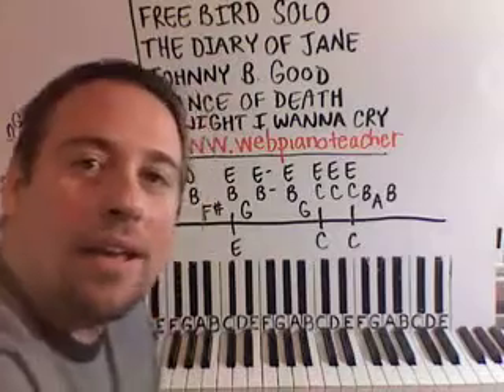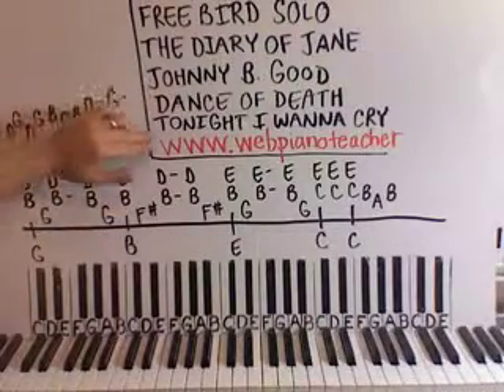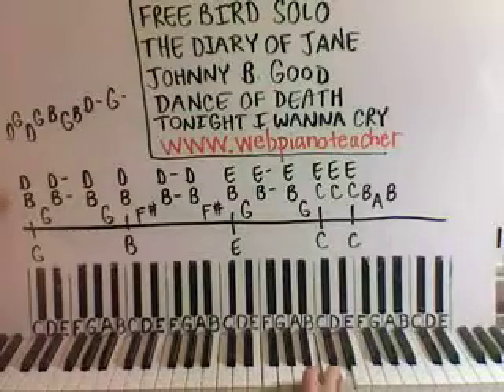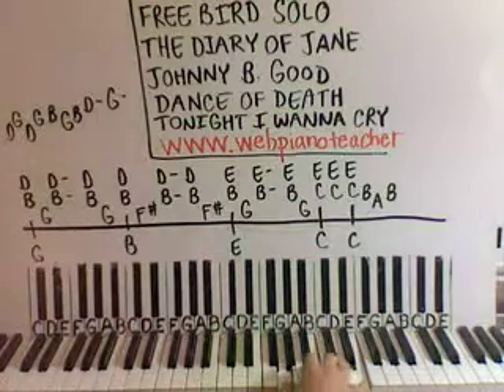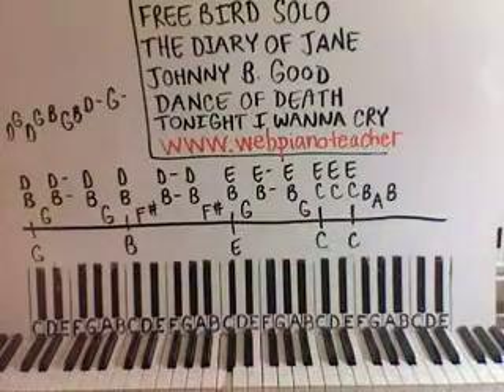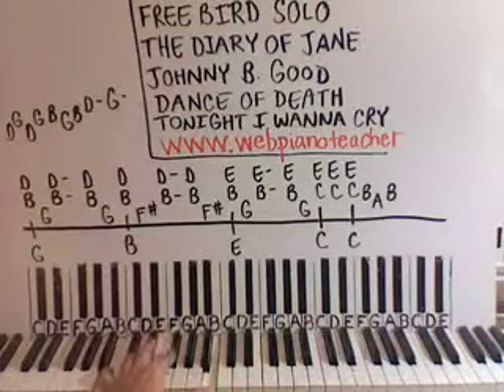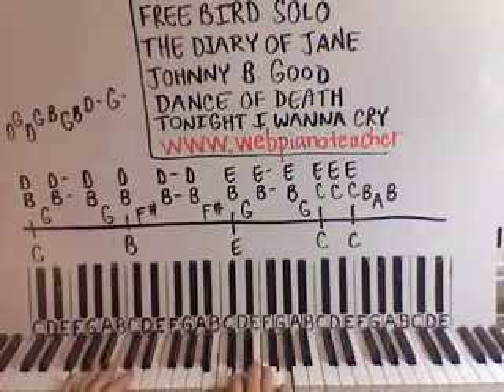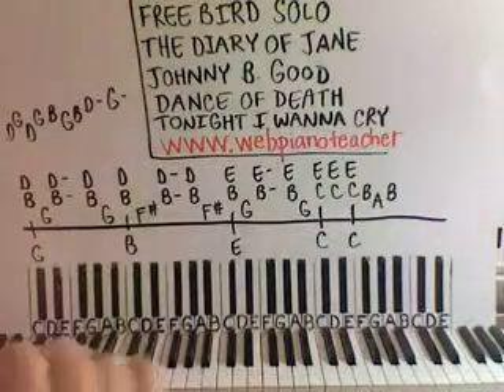Piano Lessons For Beginners